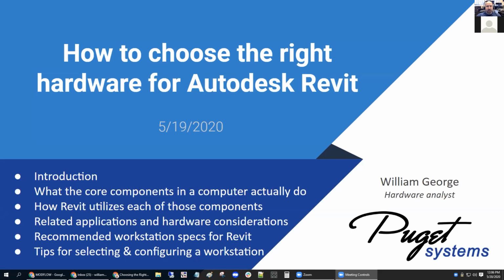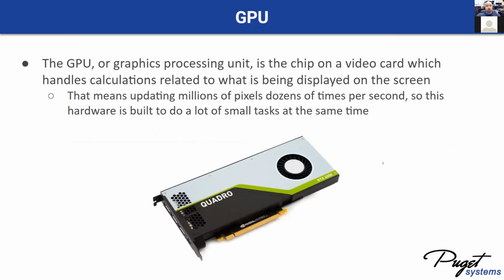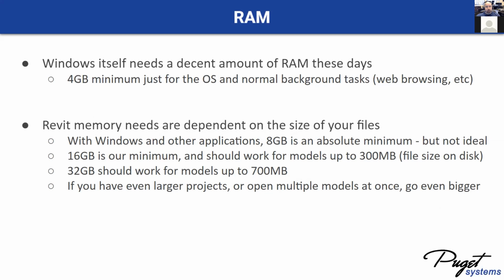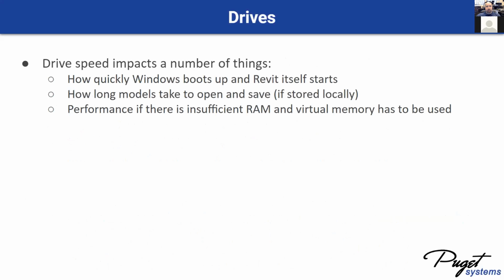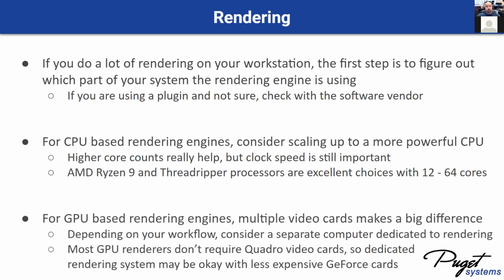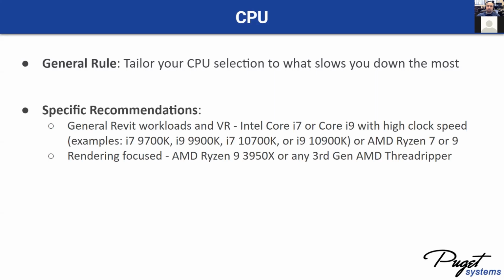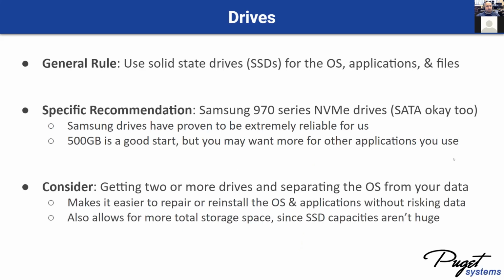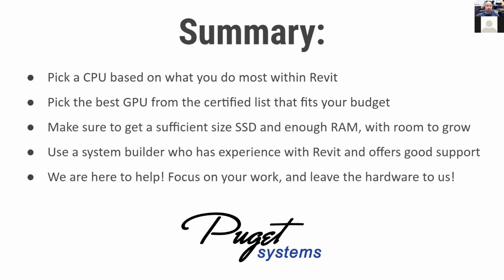2020 0520 SeaRUG Hardware Optimization for Revit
A close look at what it takes to optimize your hardware spending for Revit, courtesy of our new sponsor @PugetSystemsPC